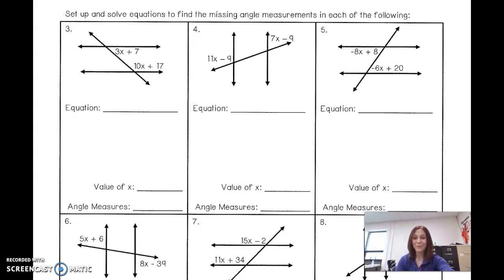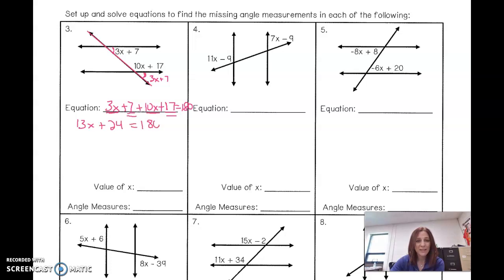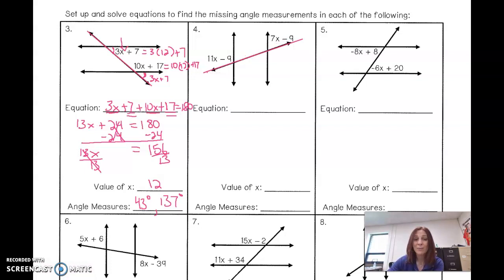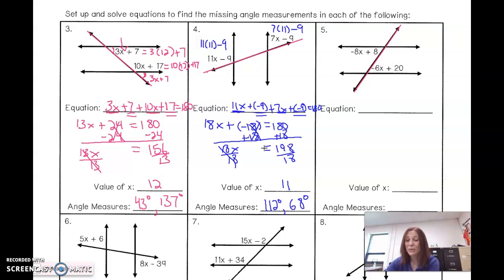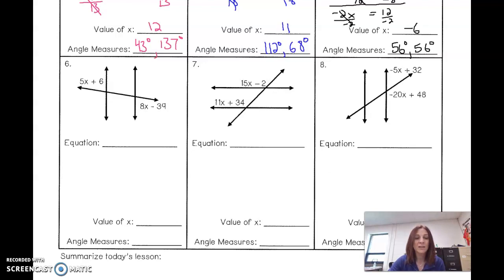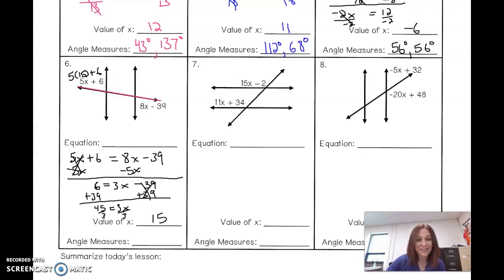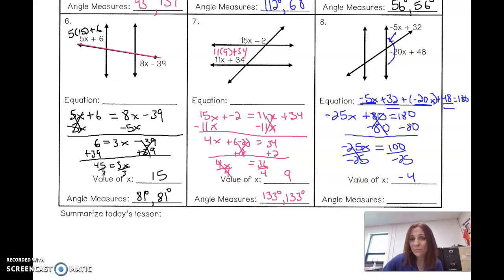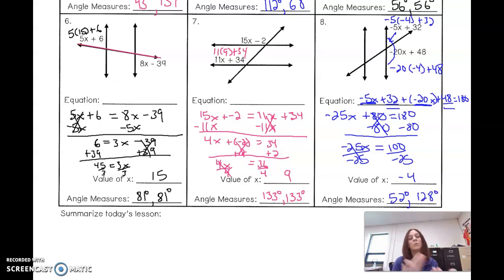M8 Lesson 2.10 Applying Angle Relationships (2)